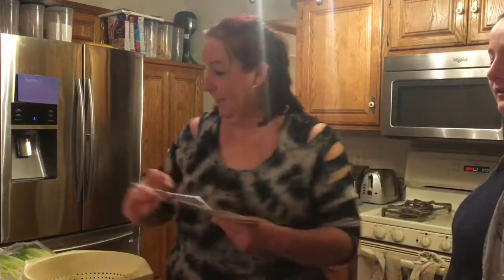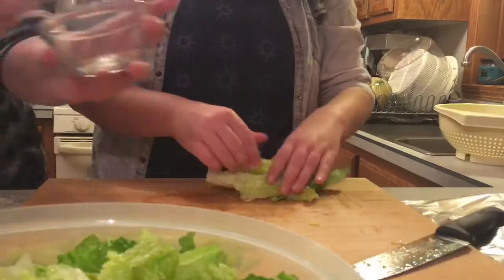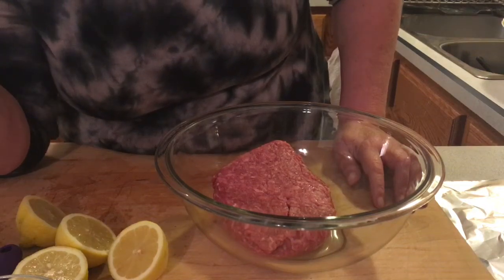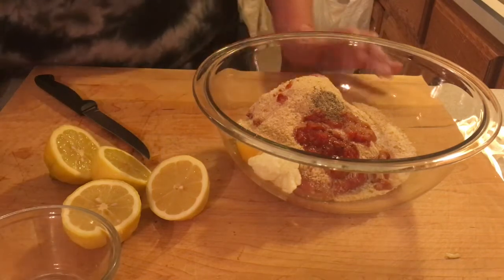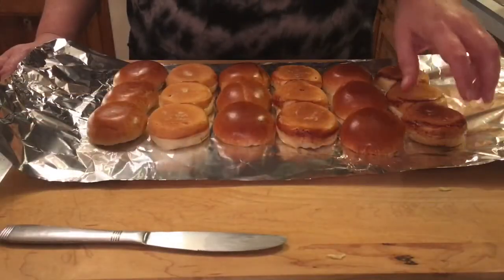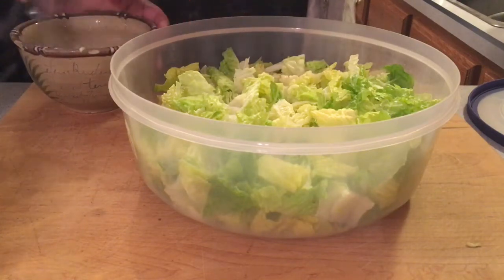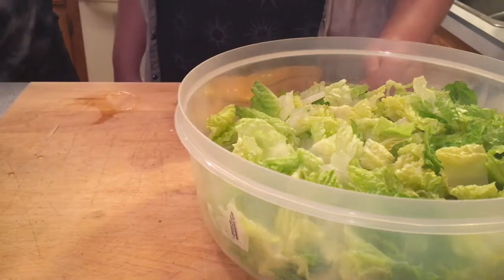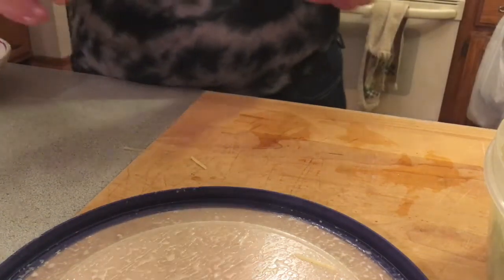Plated ~ Subscription Meal ~ Saucy Meatball Sliders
This is our first Plated meal we make. We prep and cook the Saucy Meatball Sliders with Cesar Salad.